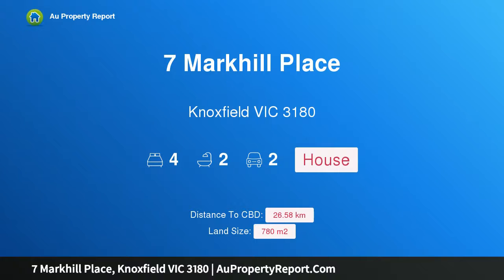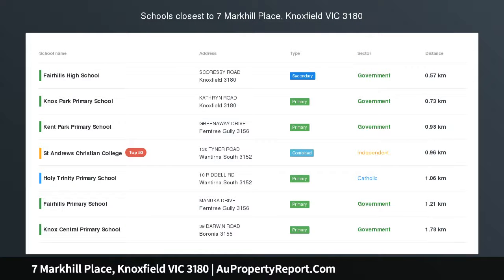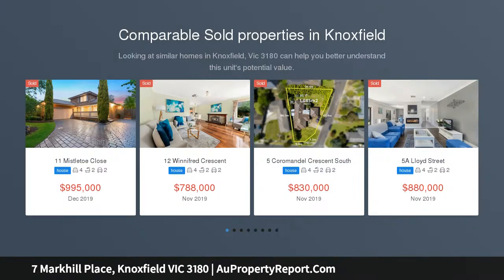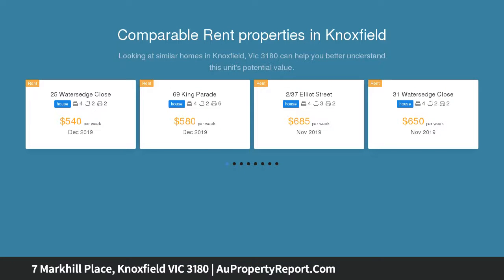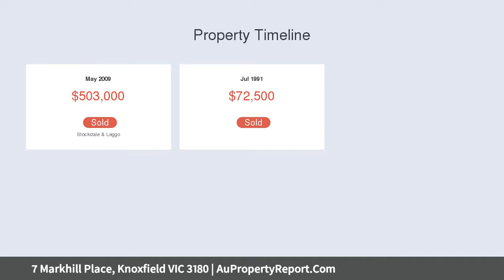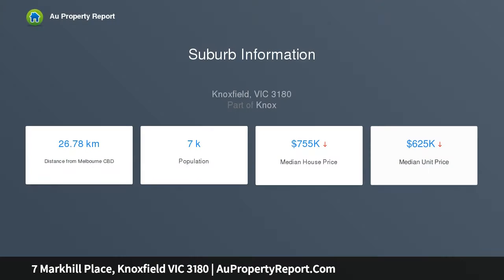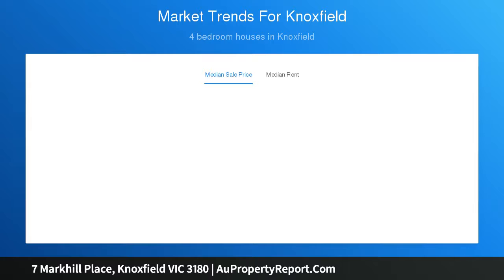7 Markhill Place, Knoxfield VIC 3180 | AuPropertyReport.Com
7 Markhill Place, Knoxfield VIC 3180
Property Type: house
Bedrooms: 4
Bathrooms: 4
Car Space: 2
Plunge Into A Life Of Entertaining